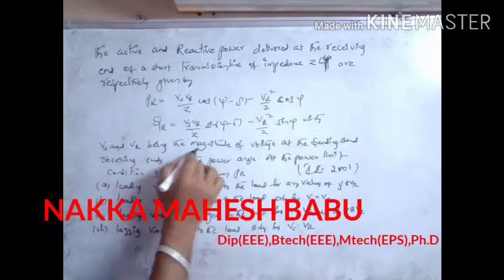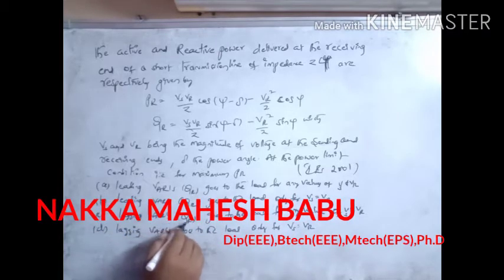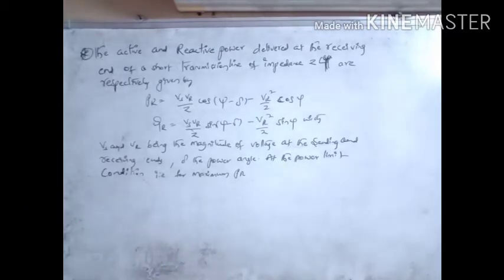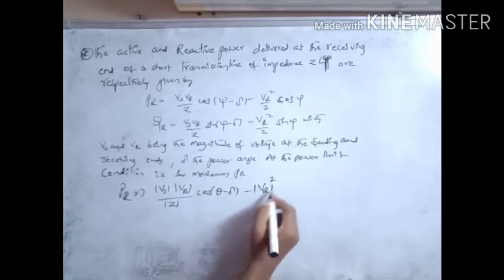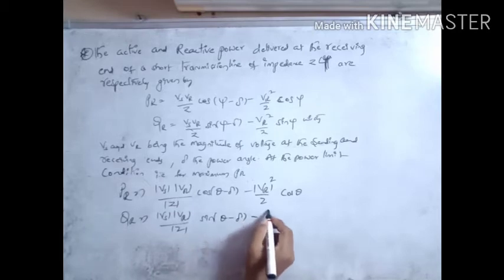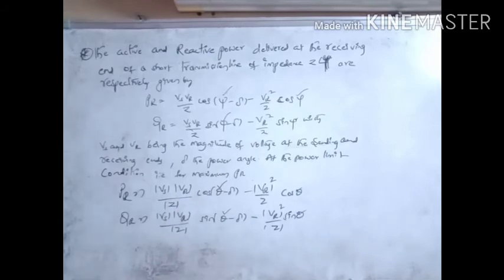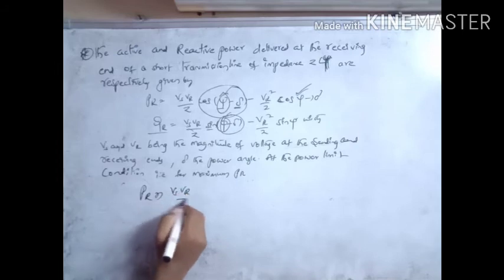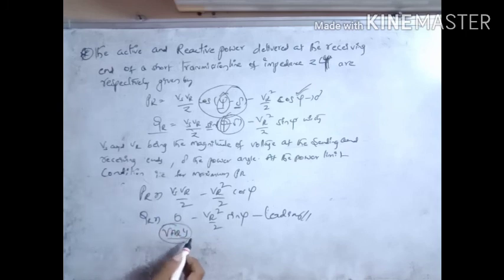Ies 2001 power systems by Nakka Mahesh Babu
In this video iam going to explain ies 2001 exam power systems solution
gate preparation
gate preparation strategy
how to crack gate without coaching
how to crack gate
how to prepare gate examination
ies classes
gate classes
POWER SYSTEMS gate classes
POWER SYSTEMS ies classes
POWER SYSTEMS lectures for gate
POWER SYSTEMS lecture for ies
POWER SYSTEMS previous year gate solutions
POWER SYSTEMSs previous year ies solutions
POWER SYSTEMS lecture by mahesh babu nakka
POWER SYSTEMS lectures by mahith academy
POWER SYSTEMS previous gate solution
POWER SYSTEMS solution